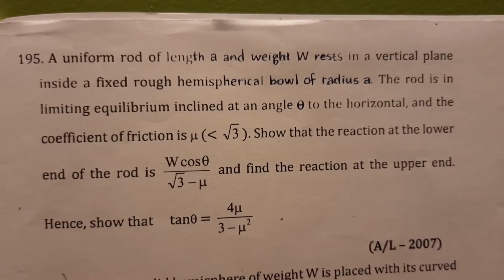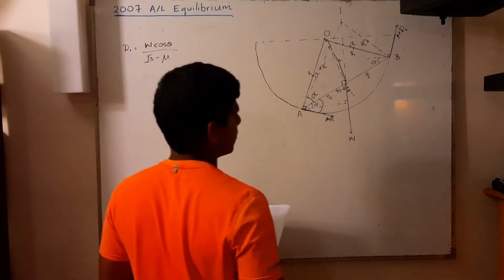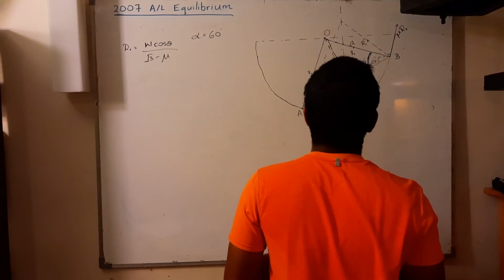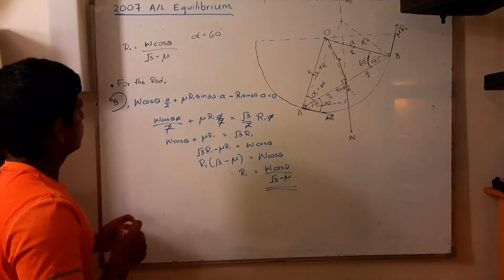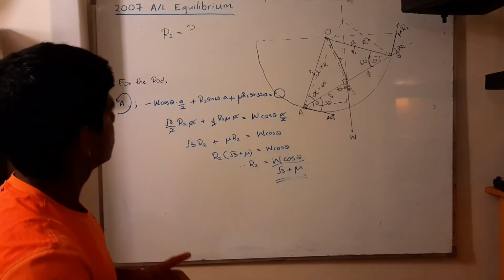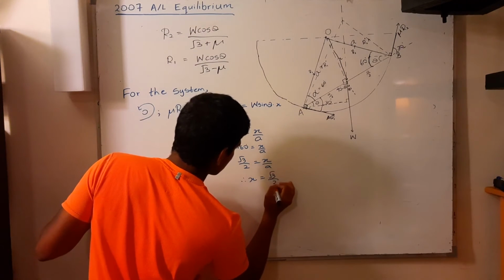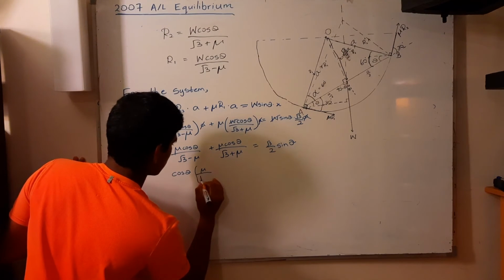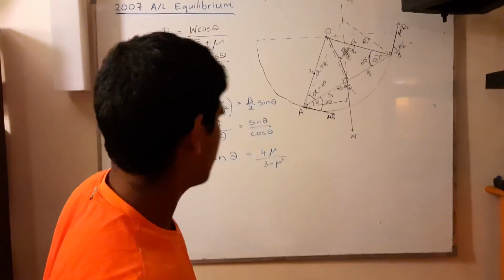Equilibrium 2007 A/L Question Discussion – Dhilvan Herath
Video Created by Dhilvan Herath - 2022 A/L Royal College Combined Maths - Advanced Level